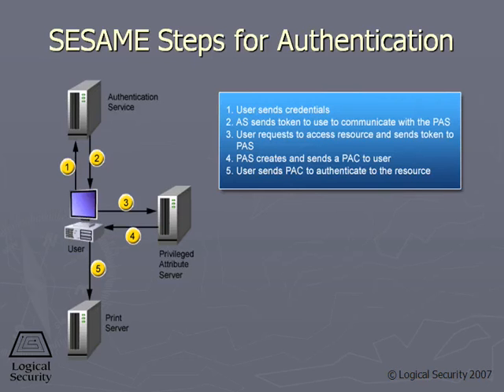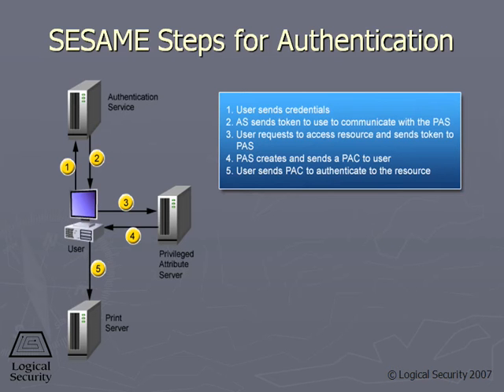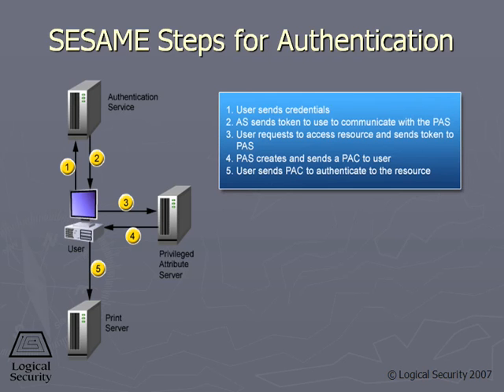211 SESAME Steps for Authentication